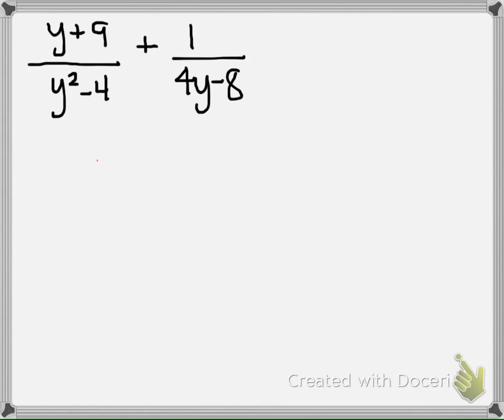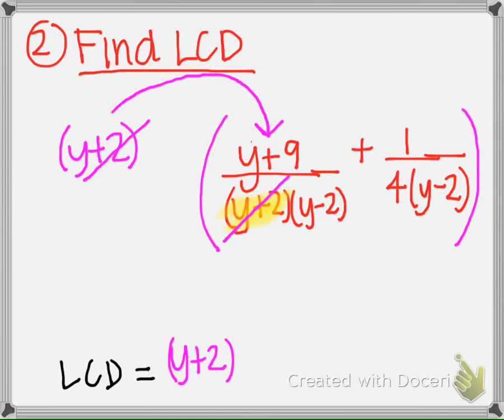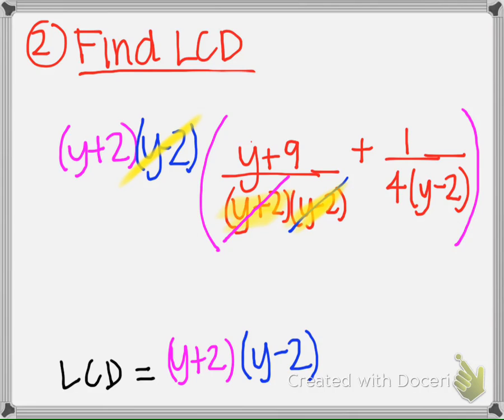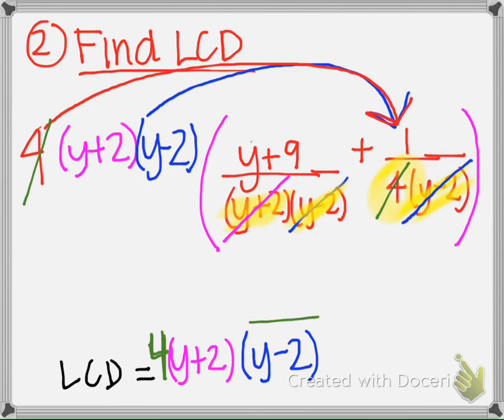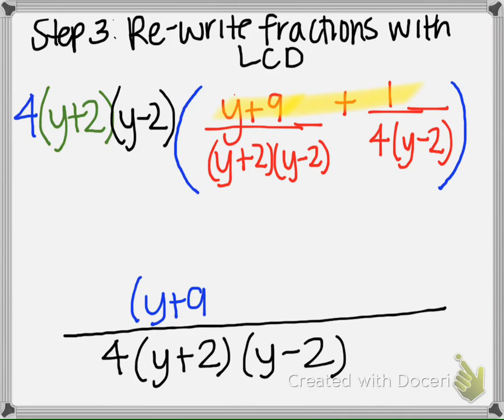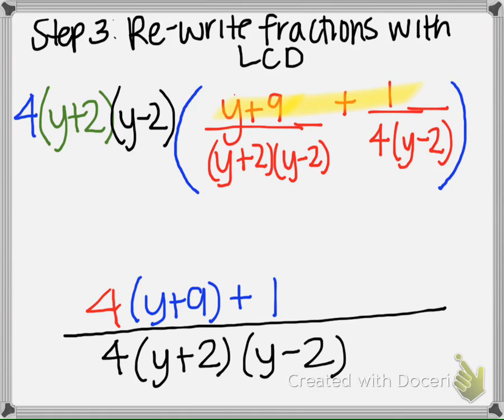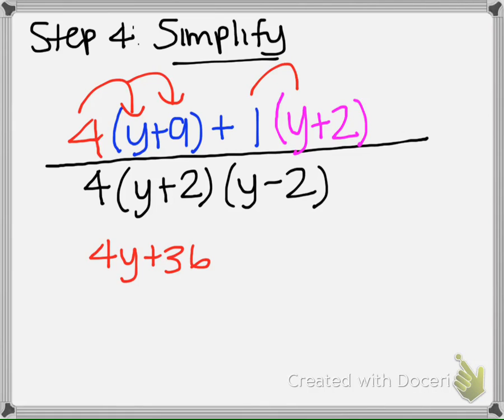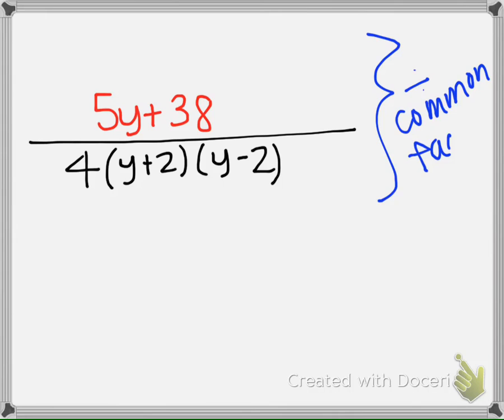7.3 Notes Example 11